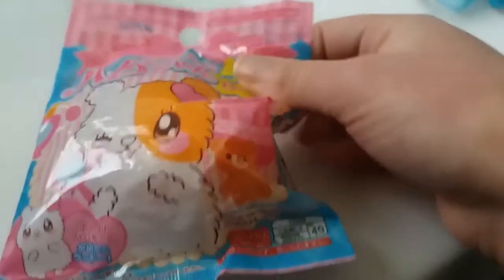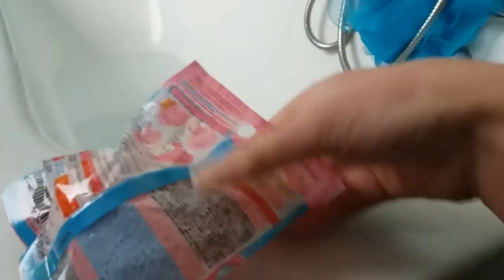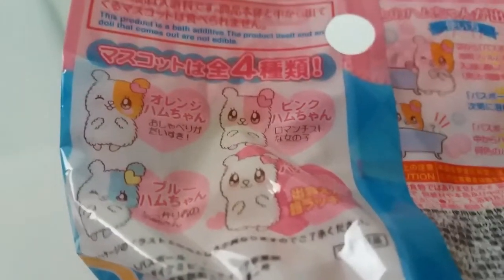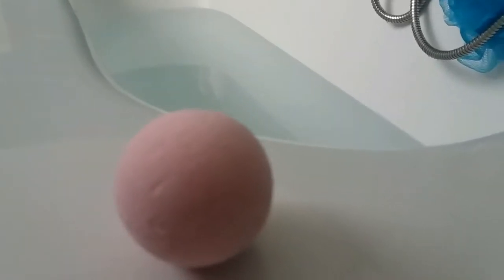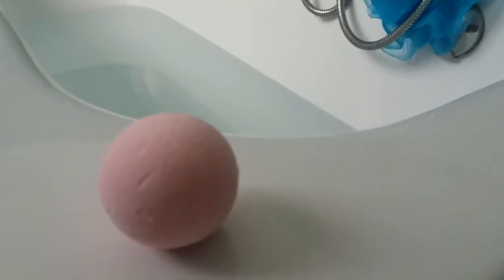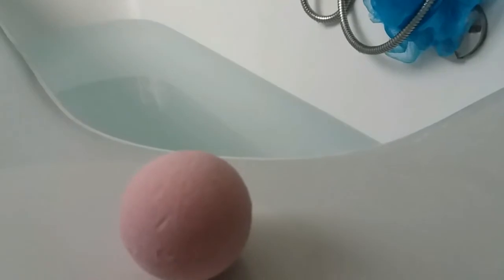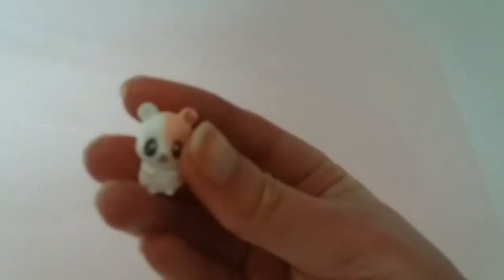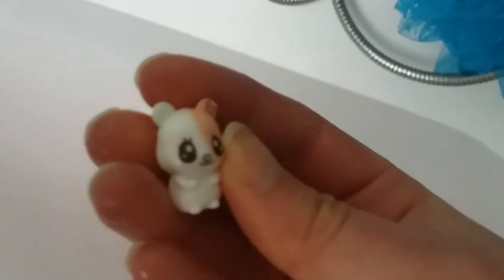Bathing Time with Lexi ♥ l Japanese Bubble Bomb Powder Ball 'Blindbag' Opening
Hey, Happy New Year everyone! :) I hope you all had a nice NYE and that you'll have an amazing year. ^^ I made this video very spontaneous yesterday. I decided to use a japanese bubble bomb I got within my Japan Haul (link to this video down below ↓) and had the idea to film it and comment it a bit in that moment. I'm sorry, that my talking is so quiet in this video but I live next to my landlady and I didn't want her to think I speak to myself in english in the bathroom, so I didn't want her to hear me :p Also sorry for the kinda clickbait video title but I'm sure many of you also have a lot of humor and I don't always take myself too serious. :p

In case you missed my Japan Haul video where I got this bubble ball and many other awesome stuff:

In case you're wondering: The bubble ball doesn't discolour the bathtub in any way. The scent of this bubble ball is rose. :)

You want to send me something? :) You can send it to the adress down below :)

Alexandra Röthel
33385883
Packstation 113
42697 Solingen
Germany

IMPORTANT: This adress is for envelopes & packages only. Paper letters, postcards and registered
letters will not be delivered to this adress and go back to you. It's important that you mark 'Gift' on it, when it gets import fee, it won't be delivered there either. That's because it is a package station by DHL and not compatible to every kind of mail.
I'm working on an option for the other kinds of envelopes aswell. :)